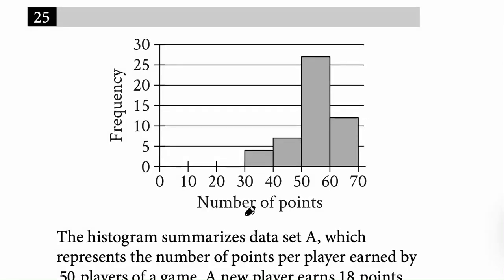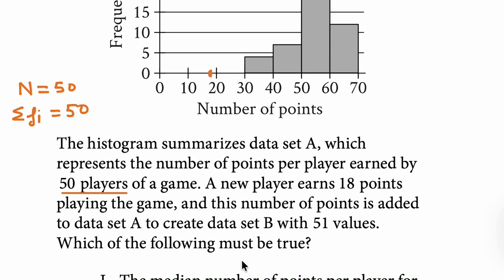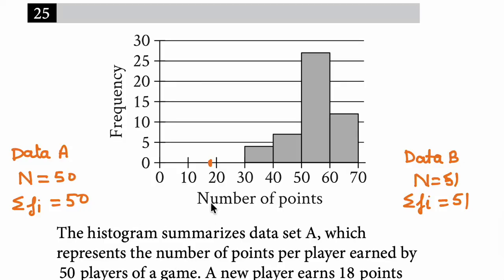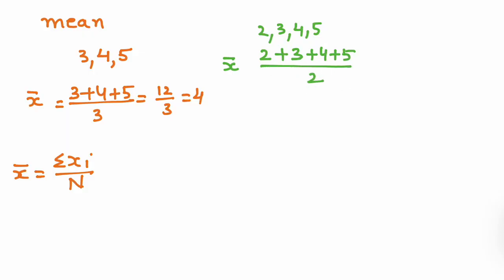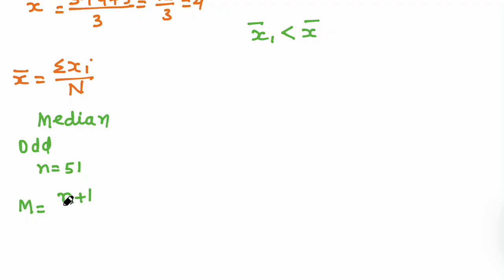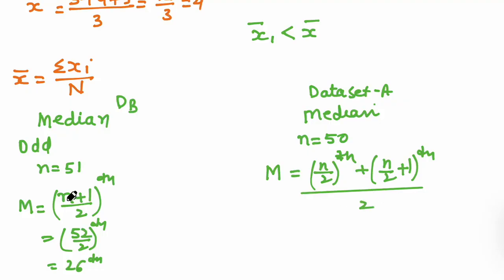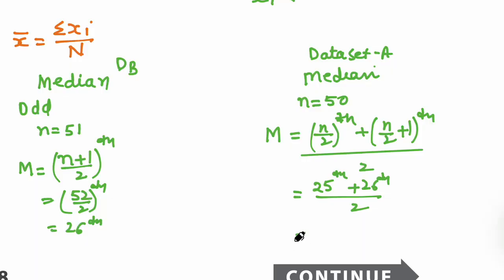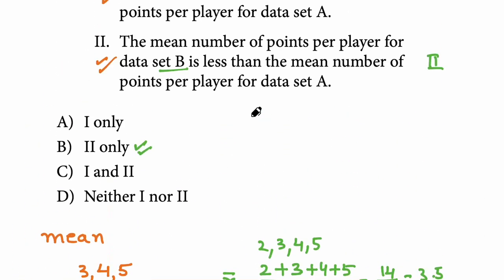SAT Math: How Adding One Value Affects Mean vs Median; Bundle 11, Module 2, Q 25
A single-question check on understanding how a new data point impacts the mean and median differently. Students must think beyond calculation and analyze how adding a low value shifts the average while not necessarily changing the median in the same way. The trap is assuming both measures behave similarly. The focus is on statistical reasoning—understand the effect; don’t just compute blindly.